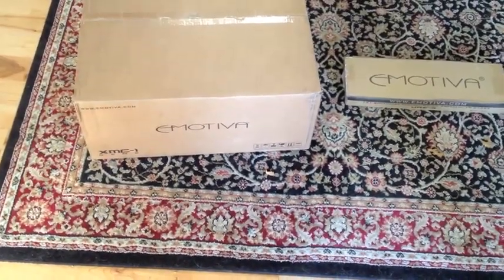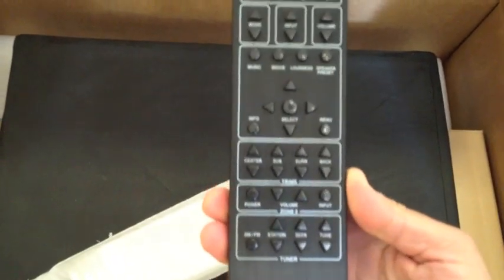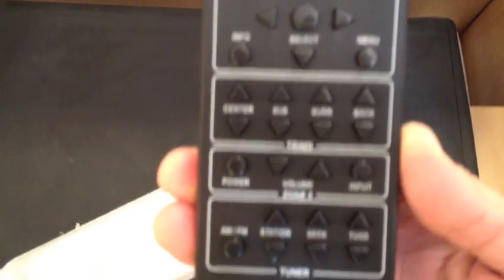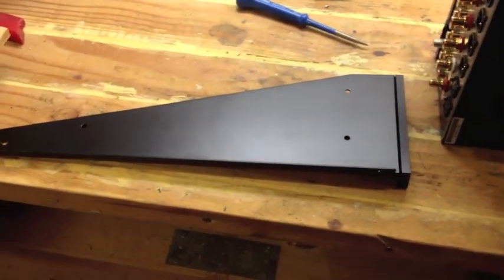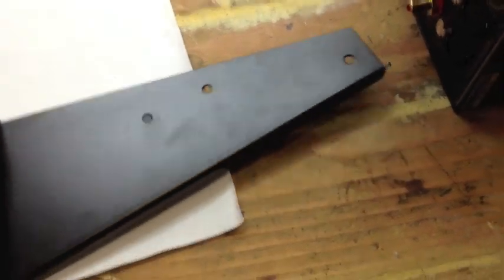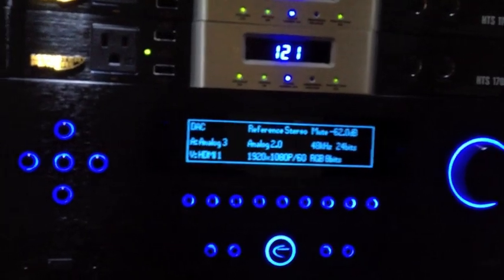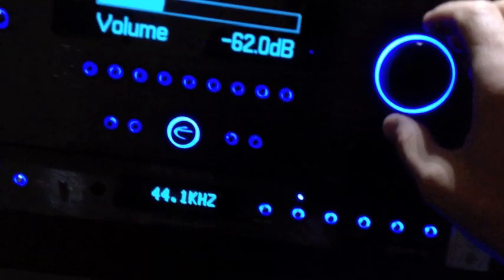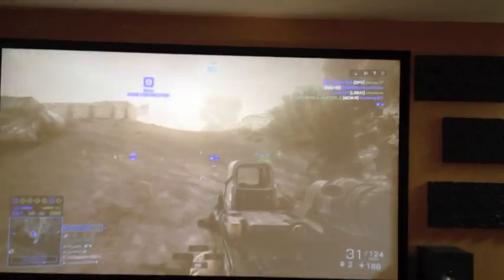Emotiva XMC1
Emotiva XMC-1 unboxing, rack mounting and initial review/listen session.